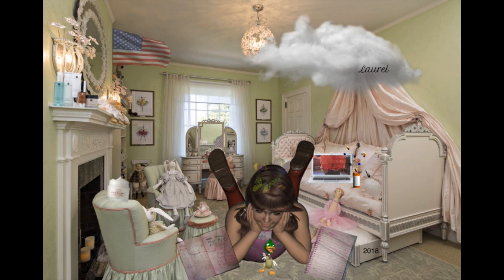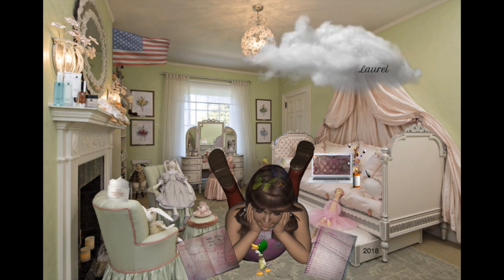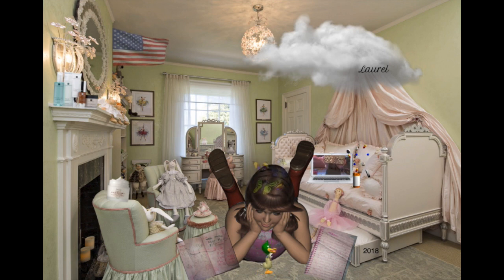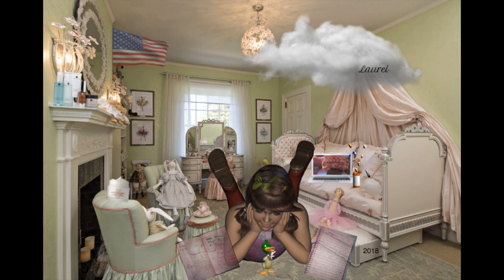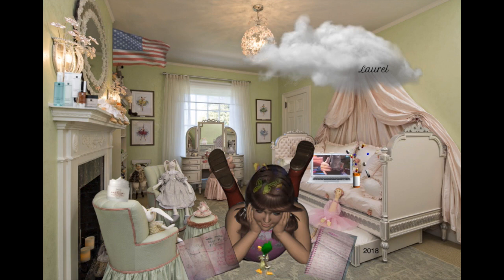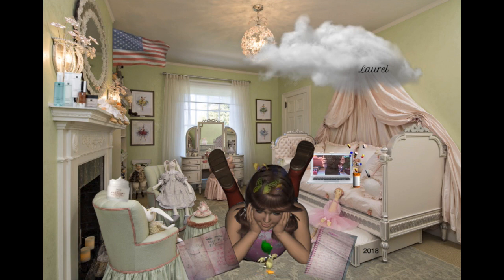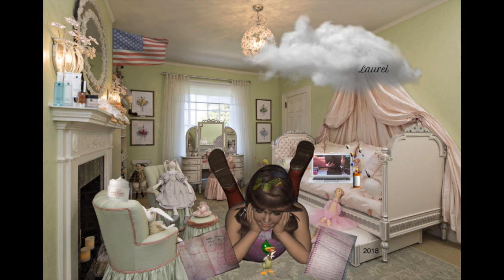✿ ꓄ꅏꍟꈤ꓄ꌩ ꓄ꅏꂦ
Stay right there, get away
I need space, I told you yesterday
"Slow the pace down," but then I see your face
Can we do that tomorrow?
'Cause now you're moving in on my skin
I move back with my lips
It goes against my better judgement
'Cause I, 'cause I want it, ah

And I'm gonna be cliché here for a minute
And tell you that I've been hurt before
So I think I'm gonna need another minute
To not hurt no more

'Cause all I do is jump right into your arms
Every time I see you, I just wrap myself around you, yeah
Jump into something real
Even though I'm cautious, I just like the way it feels
When it's us, baby, when it's us
You make me forget that I'm not ready for love
I jump
oh, I jump